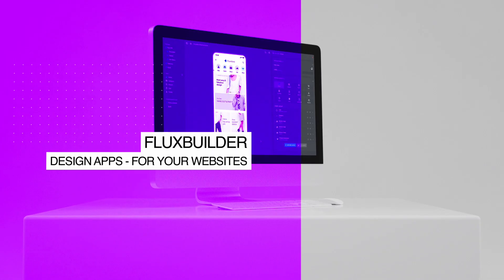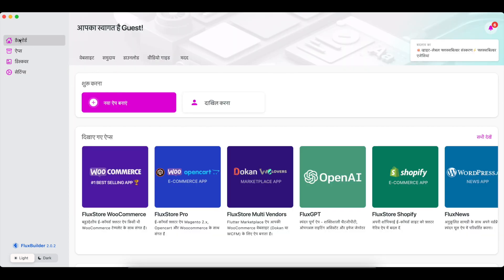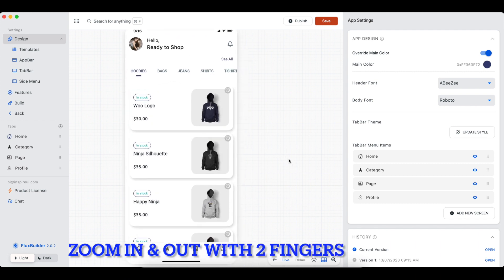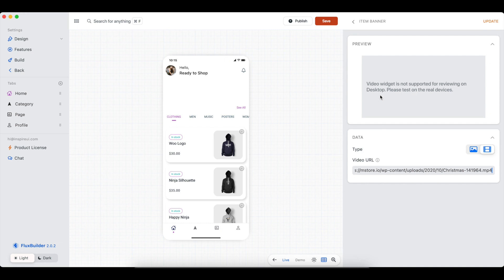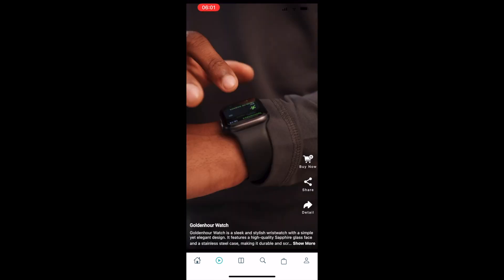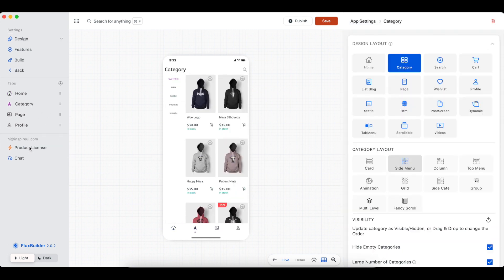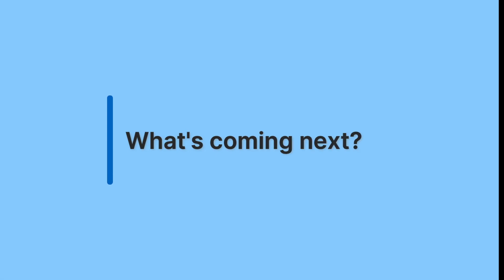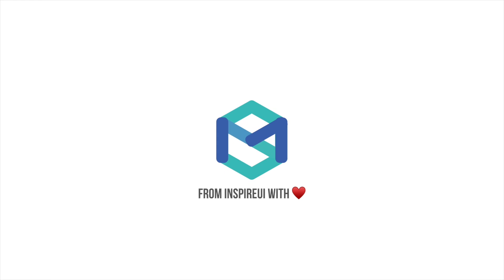What's New in FluxBuilder 2.0.2 and What's Coming Next (Best No-Code Flutter App Builder)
Build your own App with FluxBuilder 🚀 The No-Code Flutter App Builder! Convert Your Website or ideas into Mobile Apps Without Coding.

In this video, we’ll discover the amazing new features in the FluxBuilder 2.0.2! Let's see how we've made app building even easier for you.

Video Content:
(00:00) FluxBuilder - a No Code App Builder
(00:42) Multilingual App Builder
(02:00) Grid view and Zoom In-Out on FluxBuilder
(03:32) Show videos on SIider Banner on Mobile App
(06:42) Show Shopping Video List on Mobile App
(08:20) Fancy Scrolling Category layout on Mobile App
(09:32) Judge.me review and multi-currency on Shopify Apps
(11:16) What's coming next?
(12:00) Thank you

What FluxBuilder Offers:
✅ Native App & PWA for your Websites: Compatible with WooCommerce, Shopify, WordPress (WCFM, Dokan), OpenCart, Listeo, MyListing, ListingPro, Magento, PrestaShop, BigCommerce, Notion, Strapi, and ChatGPT.
✅ Webview App: Turn any website URL into a mobile app instantly.
✅ Serverless App: Build standalone apps without a site (Firebase App).
✅ AI Power: AI supports building apps.

Solutions for all niches: E-commerce, Marketplace, News, Listing, eSim, Pharmacy, Grocery, Food, Parcel, Restaurant, Salon, Delivery, and more.

(Create White-label Apps)
Agency Solution (Create White-label BUILDERS)

convert website to app in minutes
build app with flutter
how to create an app
how to build a Firebase app
build app without a website
woocommerce site to app
shopify store to app
opencart site to app
listeo to app
use ai to build app